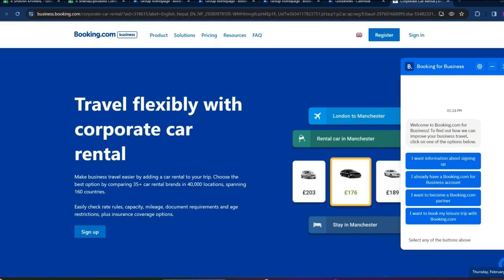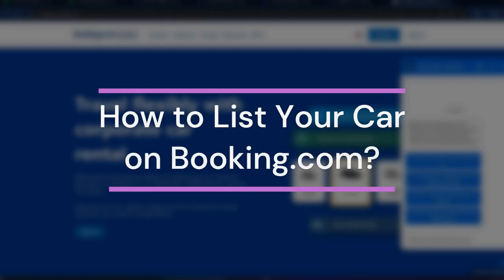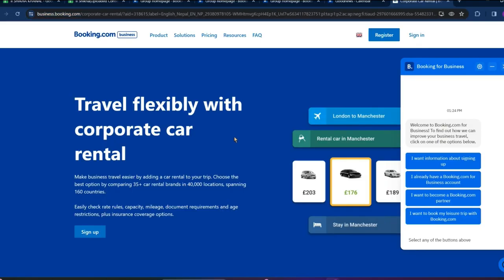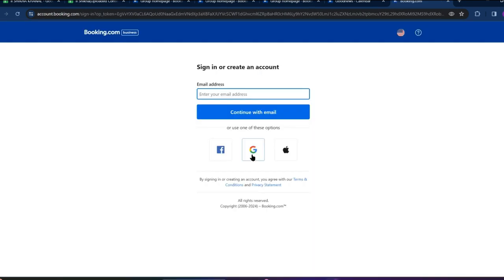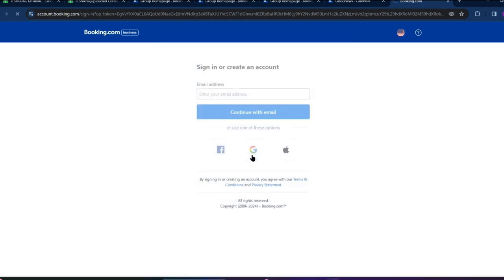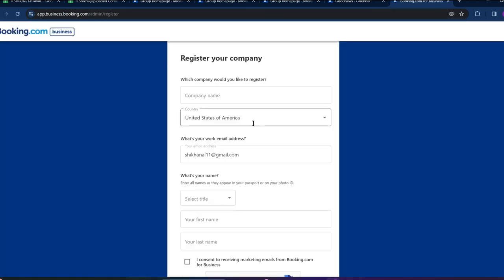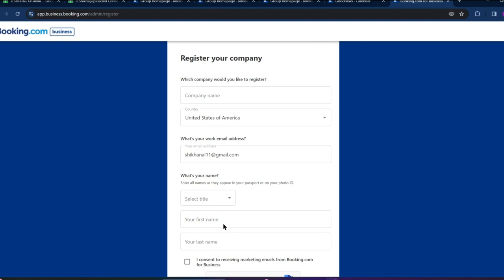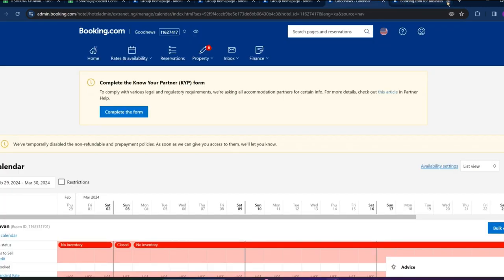How to List Your Car on Booking.com 2024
Discover the hassle-free way to list your car on Booking.com in this video guide! We'll walk you through the simple steps to showcase your vehicle on this popular platform, making it accessible to a wide range of potential renters. From setting the right price to optimizing your listing, we've got you covered. Watch now and turn your car into a sought-after option for travelers worldwide.